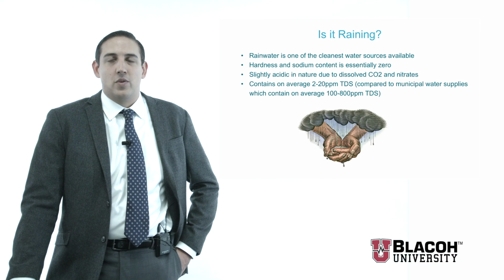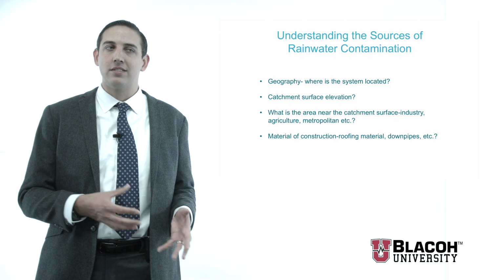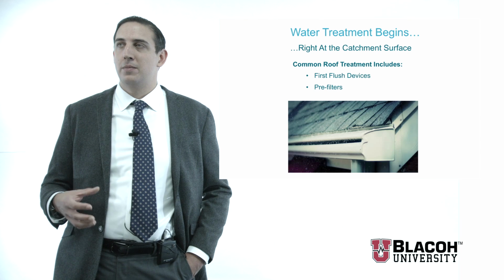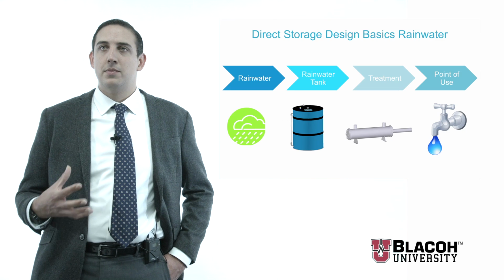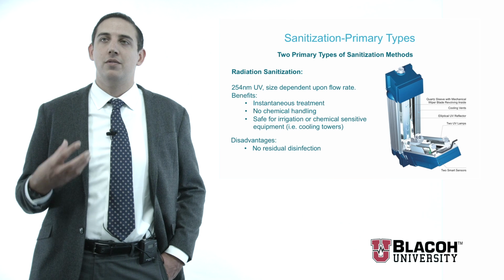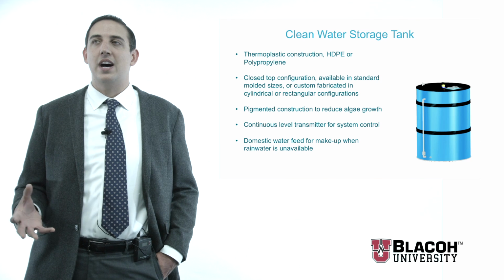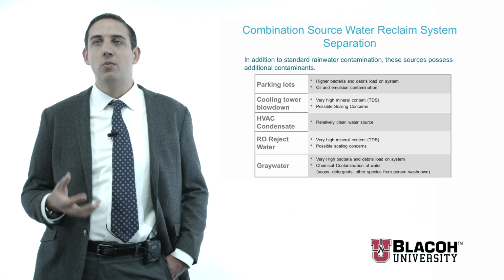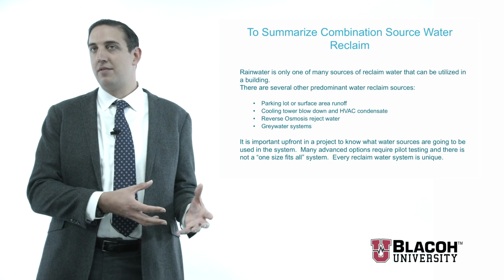All Things Water Course II, Water Reclaim Systems Part 2 of 3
Advance your industry knowledge and expertise with All Things Water video courses featuring water treatment processes, water sector innovations, environmental challenges and public policies impacting the water industry. In this three-part Blacoh University course, industry expert Mark Girgenti discusses the fundamentals of water reclamation systems, system design sizing and feasibility.